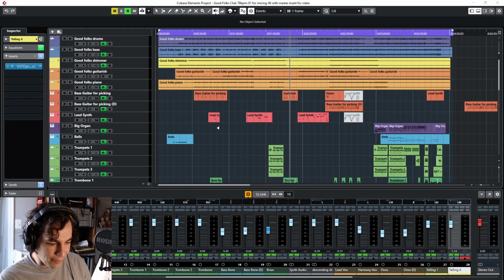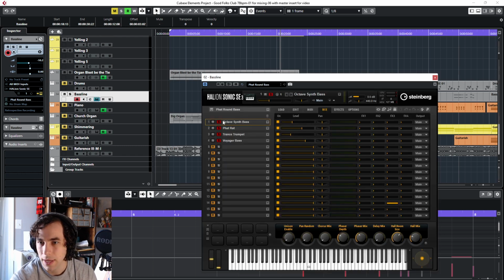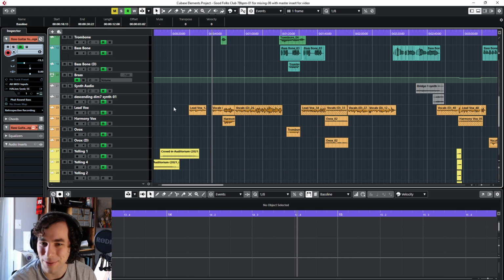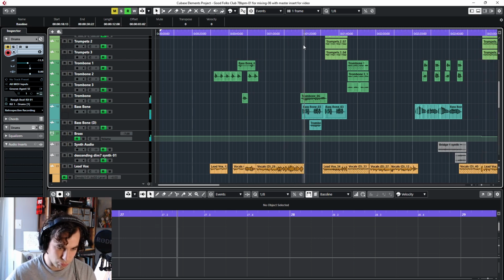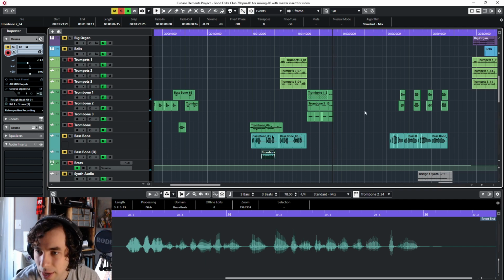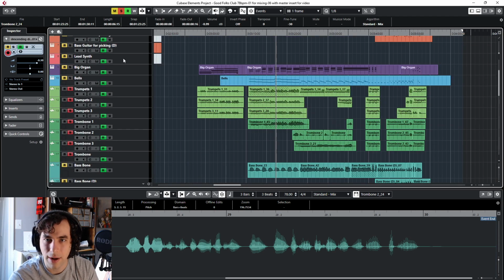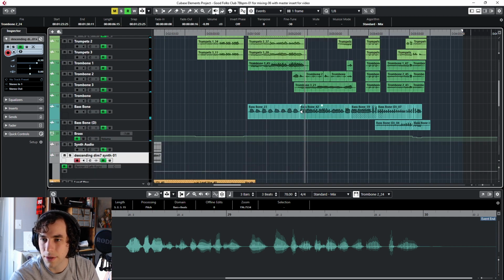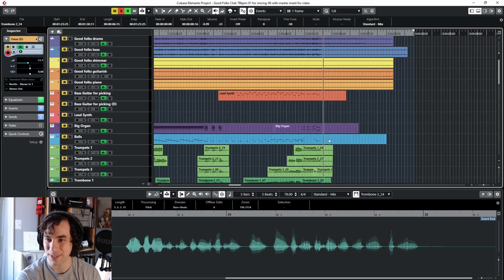Inside the Music: "Good Folks Club"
Take a tour with me through the music of my song "Good Folks Club" - you'll learn more of the story behind some of the lyrics and also see how the music itself was constructed!

You can listen to the track by clicking the link for your preferred streaming service